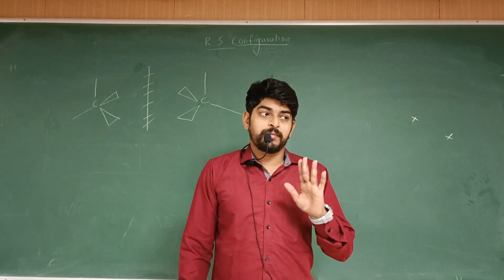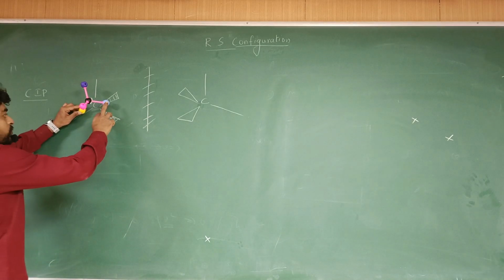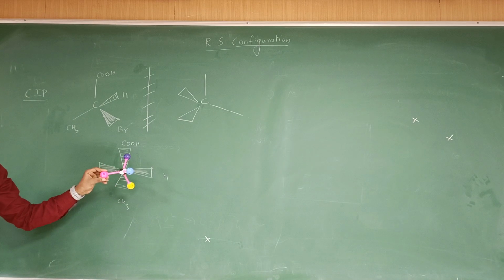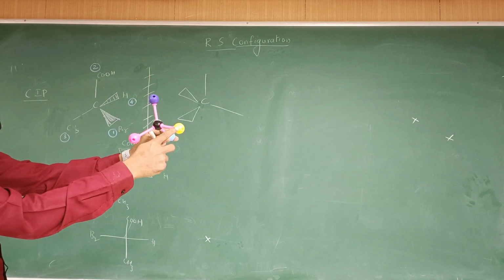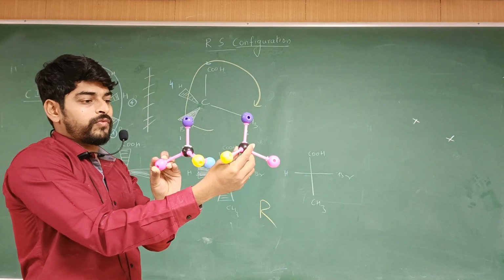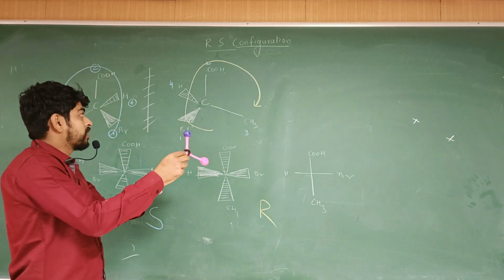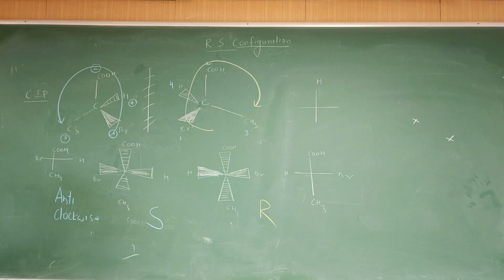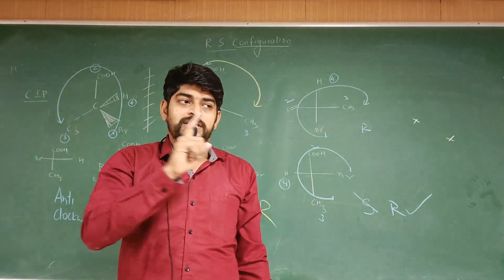R S configuration @ optical